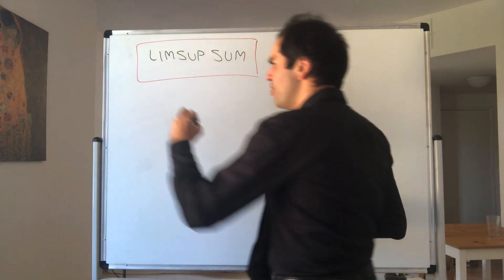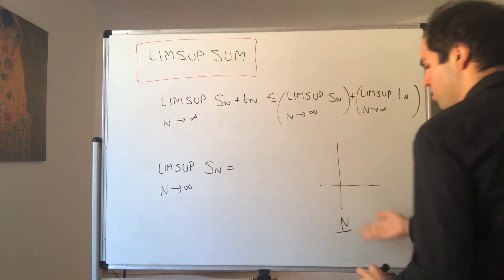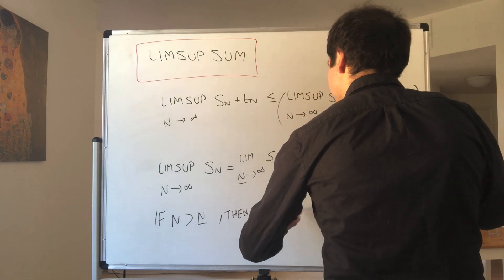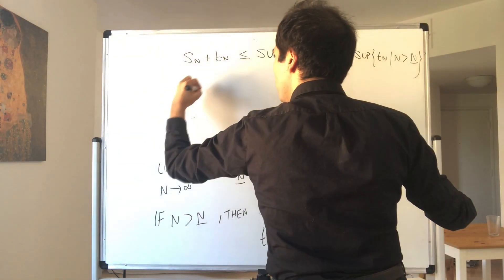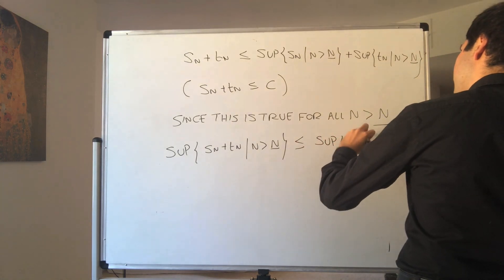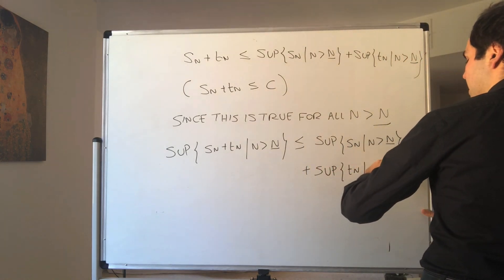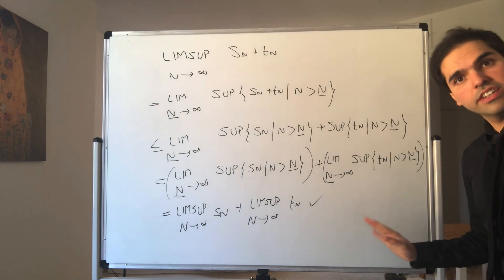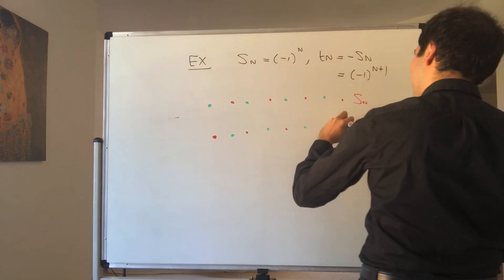Limsup Sum Rule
In this video, by popular demand, I establish a sum rule for limsup. Even though it is not true in general that limsup sn + tn = limsup sn + limsup tn, I will show that if one of the sequences converges, then we do have a sum rule for limsup.